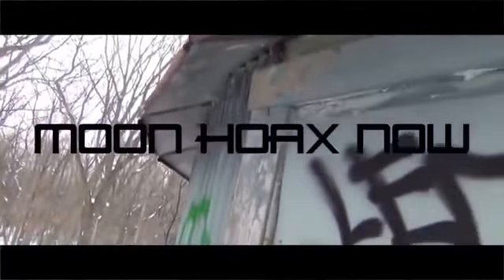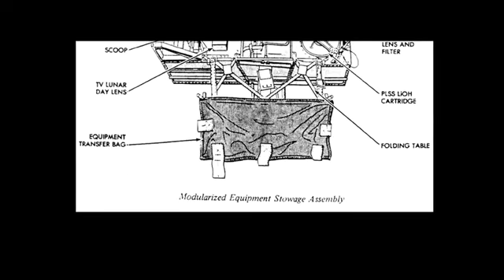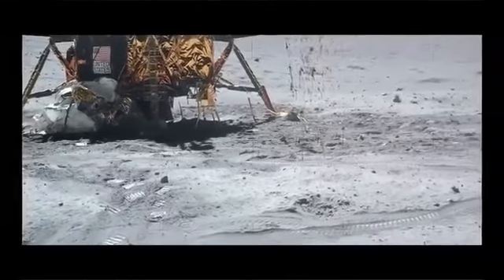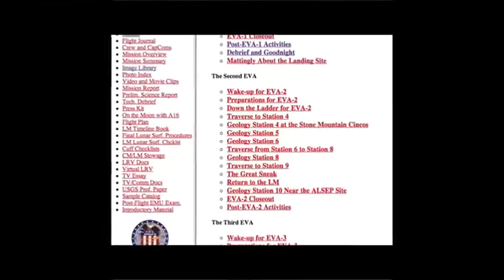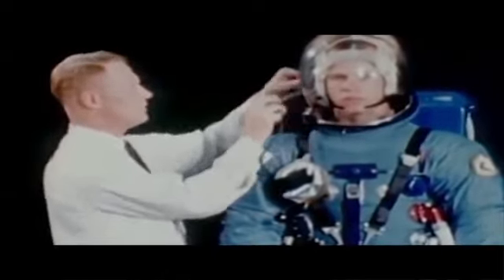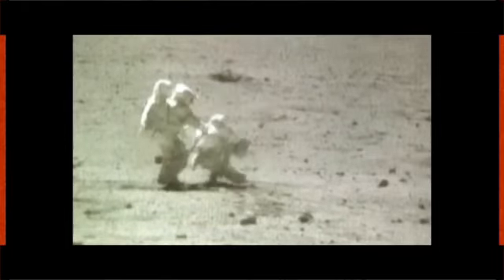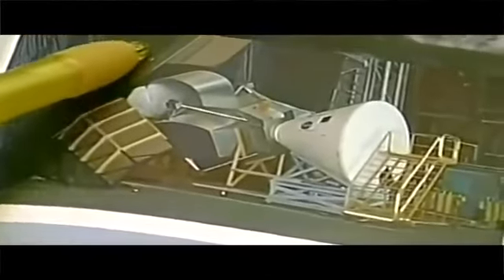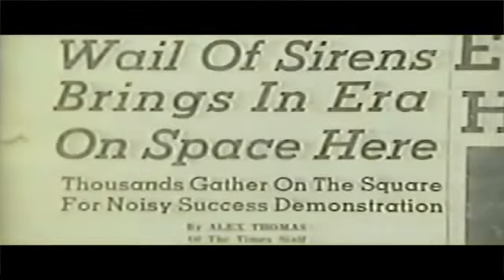Was the moon landing a Hoax Wiki leaks tells all Are you ready for the truth YouTube 360p